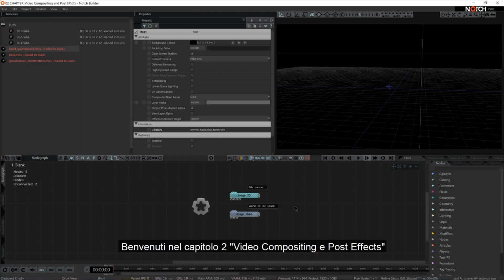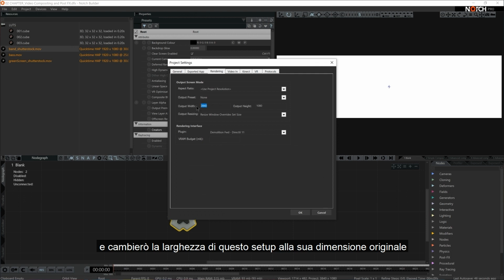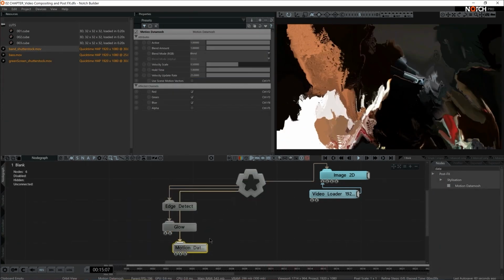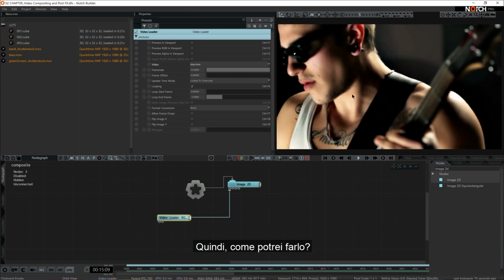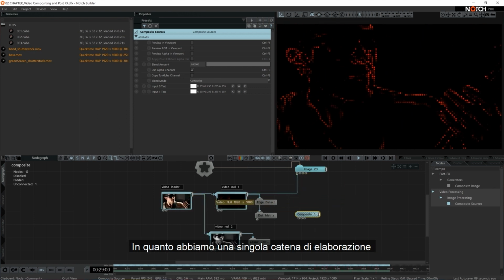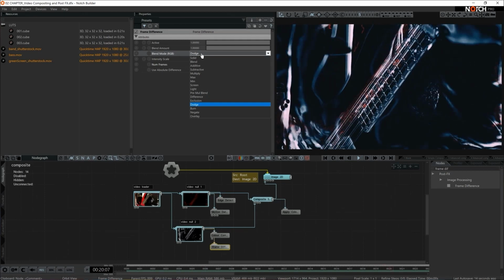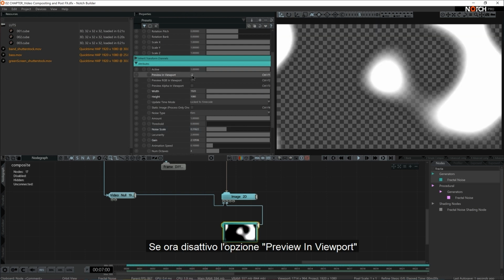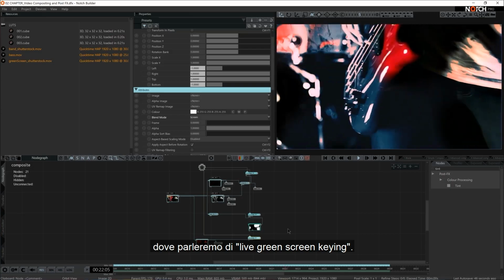02 Compositing/FX (Essentials) [Italian]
02 Compositing video ed effetti post-elaborazione (Essenziali) [Italiano]